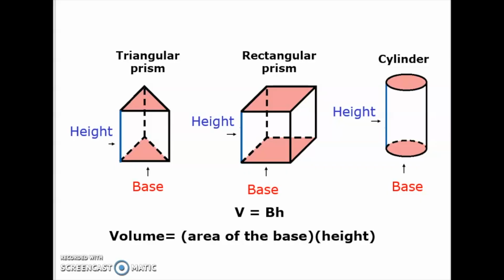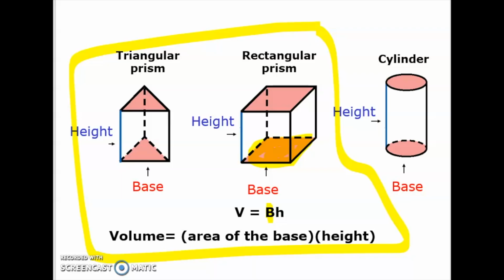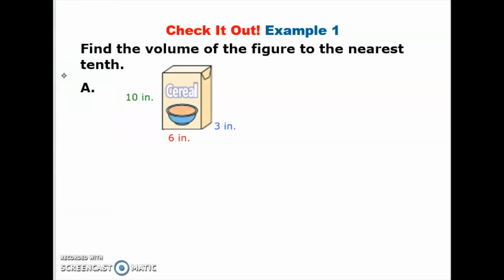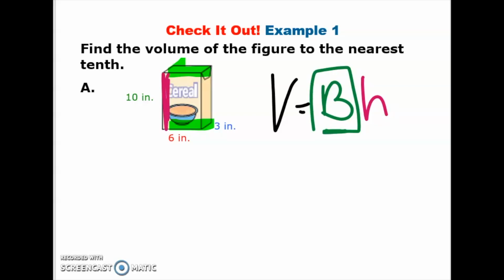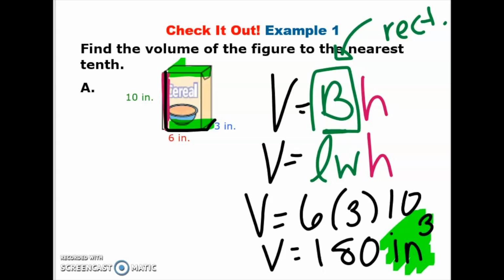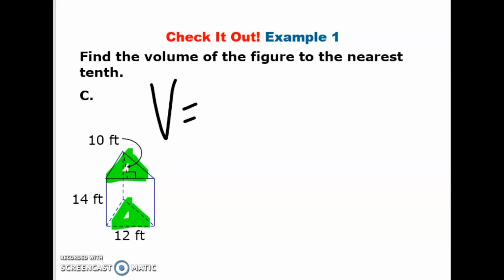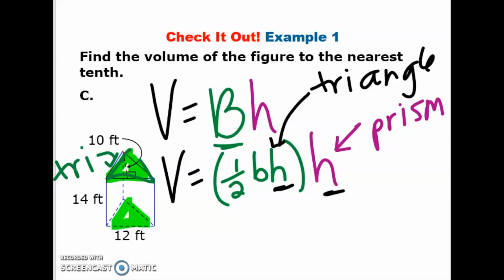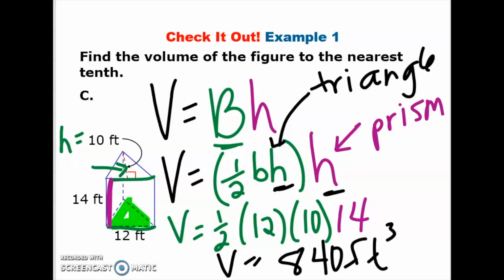Volume of a Prism Formula | V = Bh Explained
Learn how to calculate the volume of a prism using V = Bh. We’ll explain what B (base area) and h (height) mean and apply the formula to real examples.